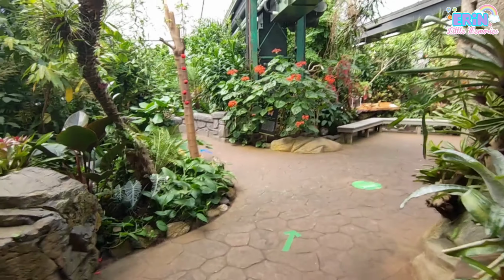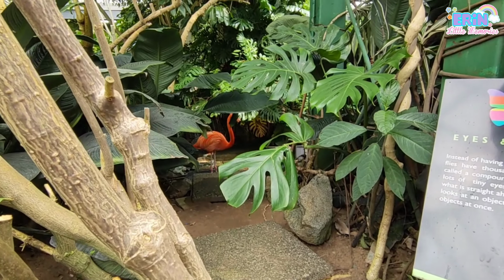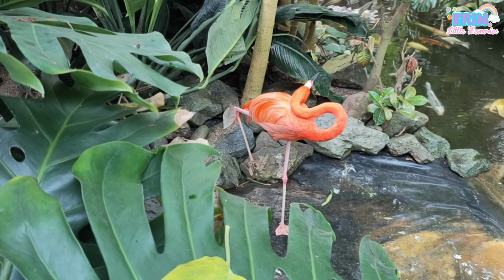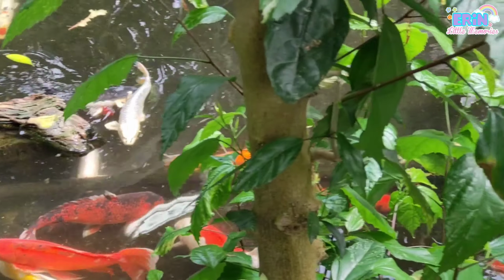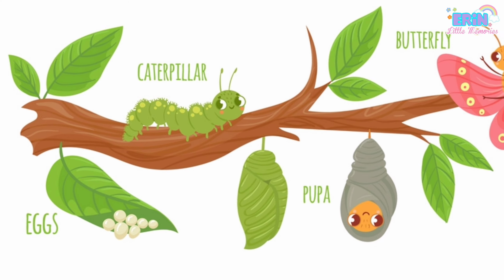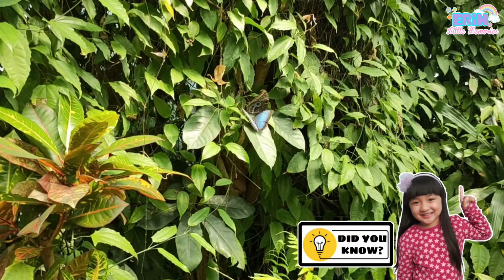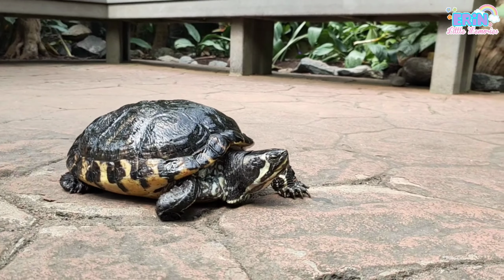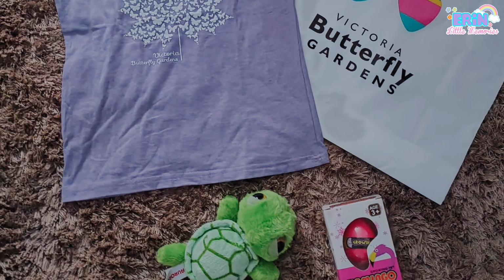Victoria Butterfly Gardens || Inside Tour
A vibrant jungle experience!

Thousands of tropical butterflies (up to 70 species) fly through our large facilities – the size of almost 3 basketball courts.

With surprises at every turn, you’ll encounter poison dart frogs, tortoises, large iguanas, flamingos, tropical ducks, free flying tropical birds and more. Stroll through and marvel at our lush gardens including tropical flowers, carnivorous plants and fruits of the world.

Enjoy our newest exhibit, the Insectarium. Experience impressive insects & invertebrates from around the world.

Your jungle adventure awaits.

The comment section is off for Made for Kids videos but you can reach me thru  FACEBOOK, INSTAGRAM, and TIKTOK for your comments and suggestions for other videos you want me to do. Thanks, guys keep safe.

         1080p

If you're reading up to this part I really appreciate you a lot, virtual hug and kiss.